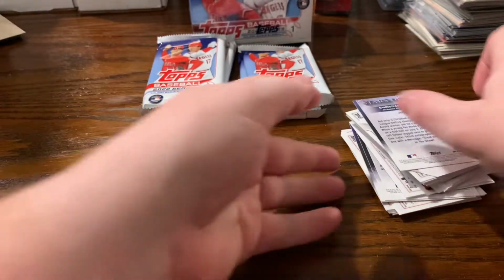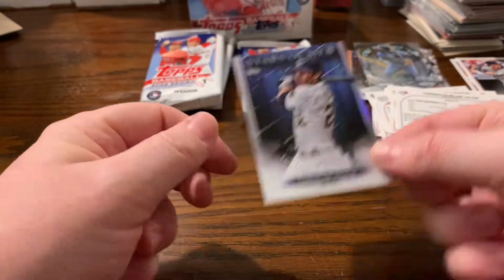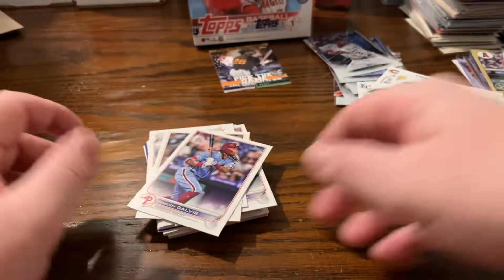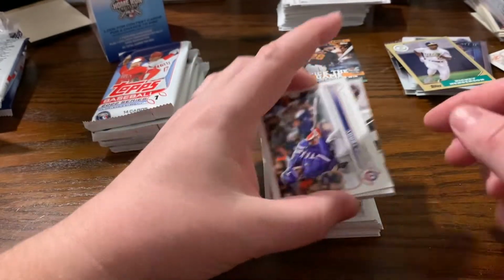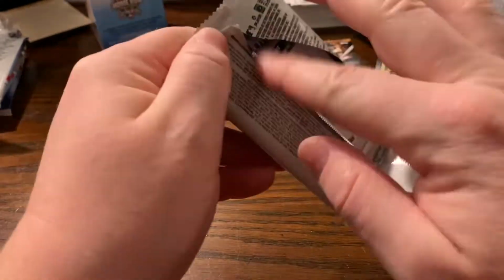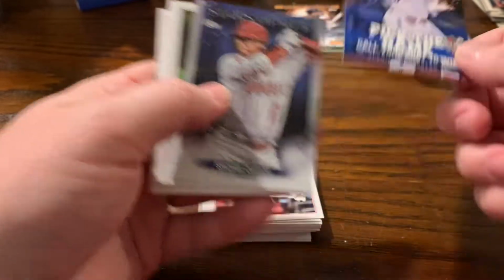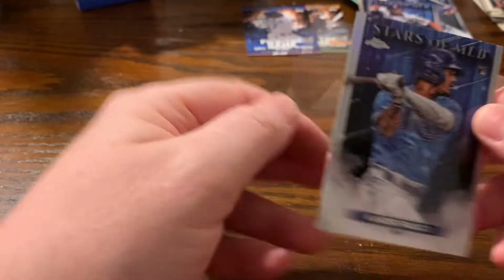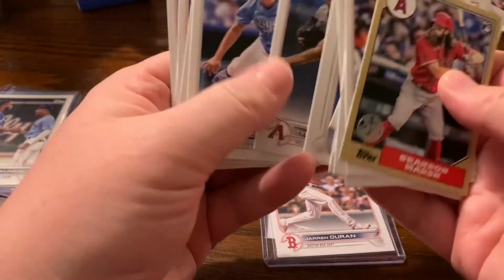Ripping Topps 2022 Series 1 - Hitting Wander Franco’s ROOKIE GOLD /2022, & Green/499!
Unboxing 2022 Topps Series 1 finding Wander Franco RCs, a GOLD RC /2022, Green /499, a Royal Blue RC, AND MANY MORE GREAT CARDS!
TOPPS Series 1 is LEGIT!

I find multiple great Topps Chrome cards. These were Wal-Mart blasters that I found and ripped. It was a good two boxes!

Let me know what you thought of the blaster boxes!

If you want to check out Part 1 of the Upper Deck vs. Panini Card in the Spotlight video involving Jordan's appearance, check out this one or check out this other Card in the Spotlight video